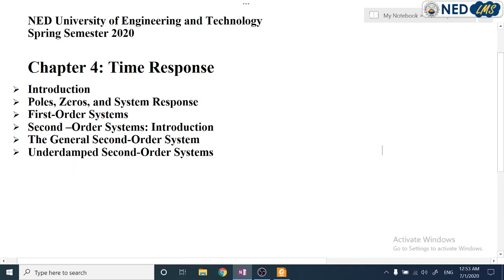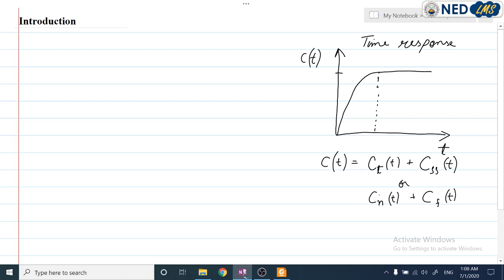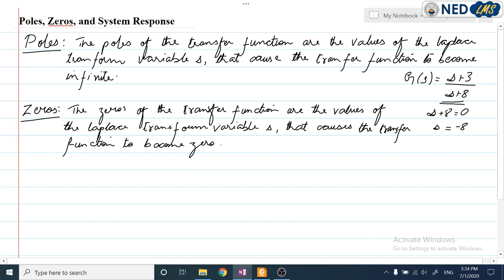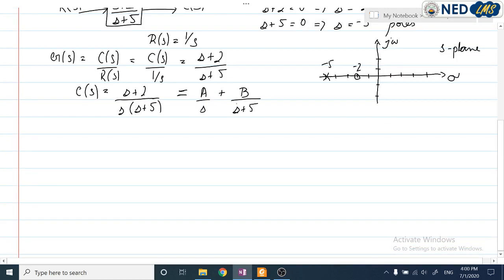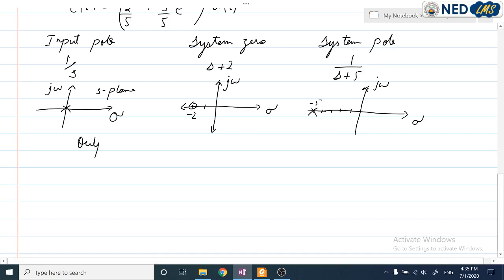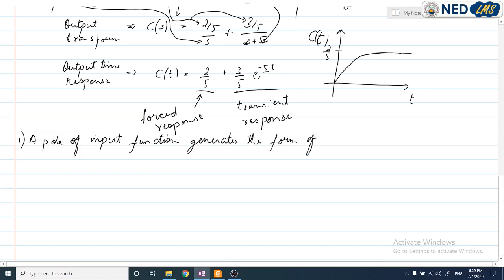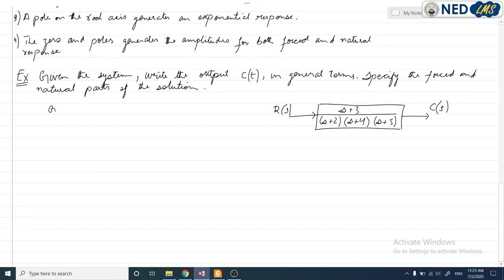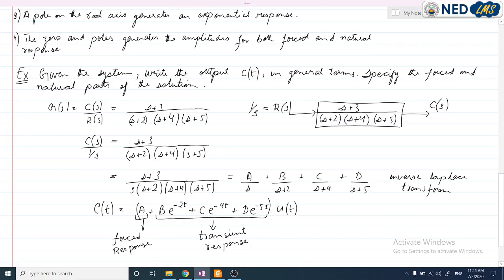lecture No 16 Week 6